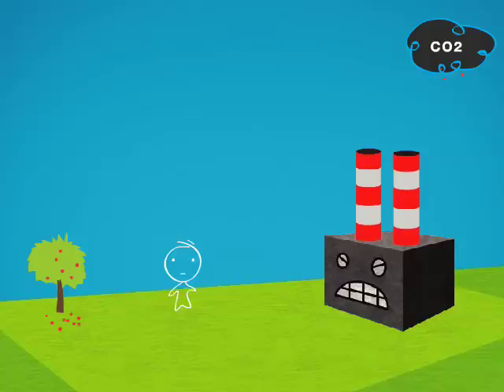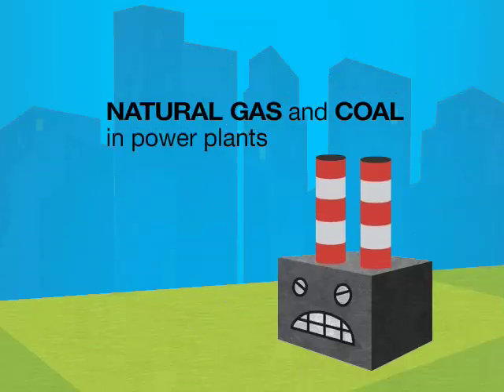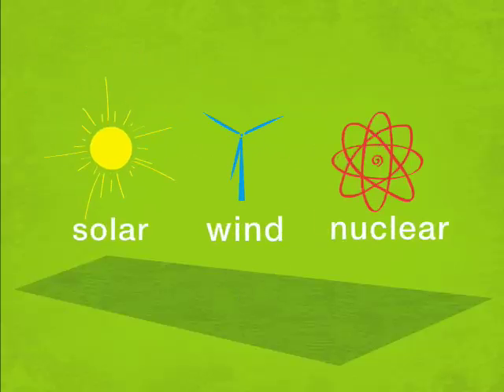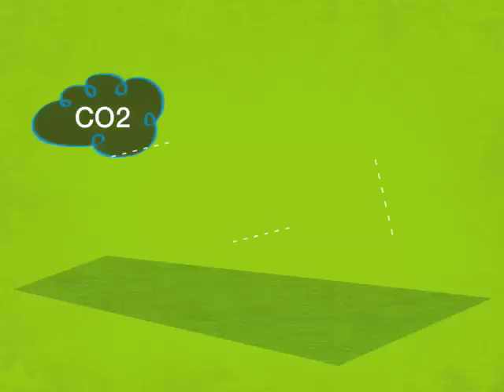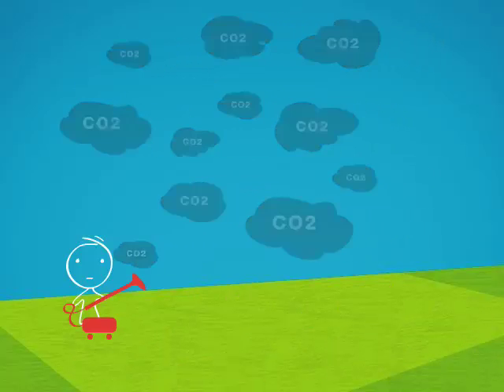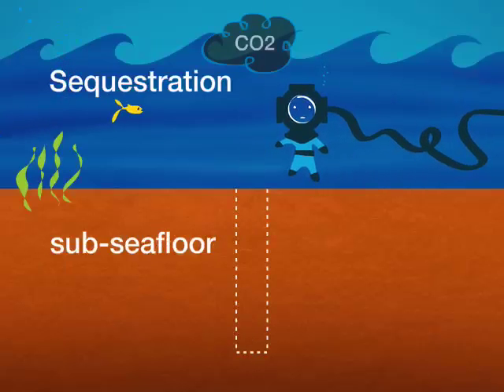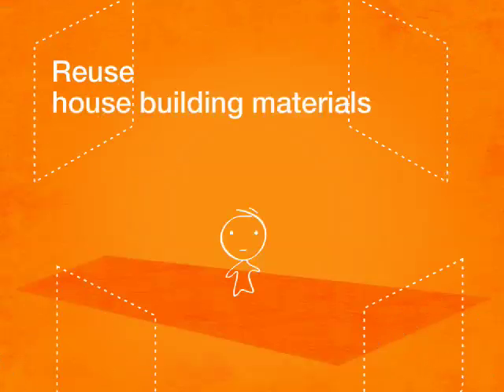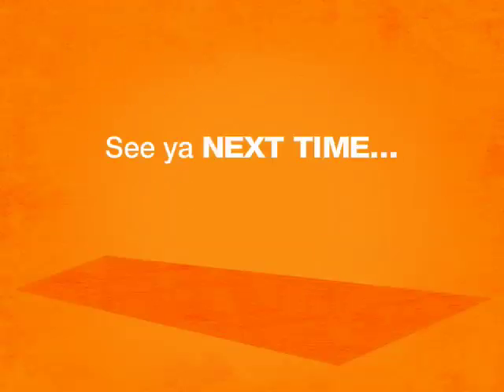Carbon Capture Sequestration and Reuse, Webisode 1: The Basics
Webisode 1 of The Earth Institute Animated Learning Series

Current climate change is largely due to carbon dioxide.
Why?
What can we do about it?

This webisode introduces the concepts of carbon capture, sequestration and reuse.